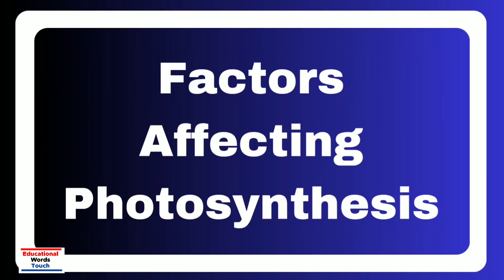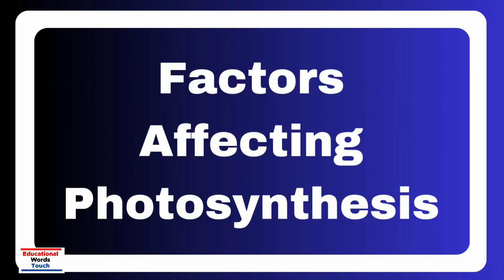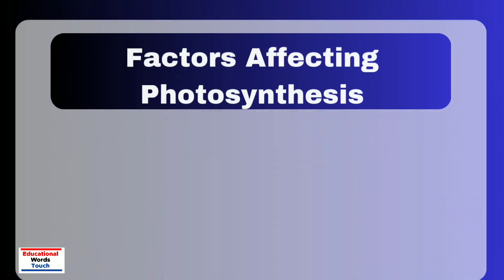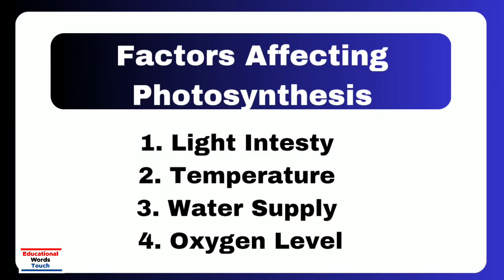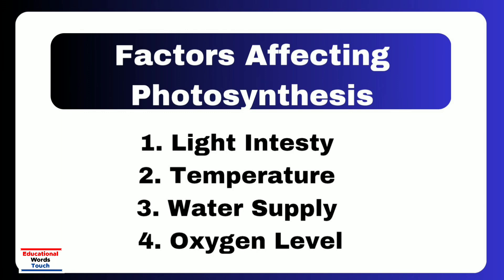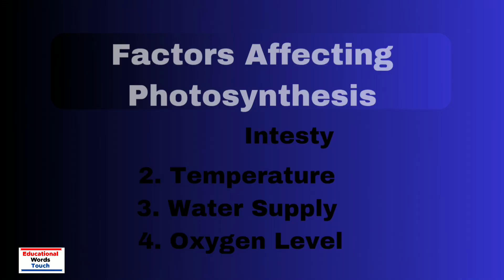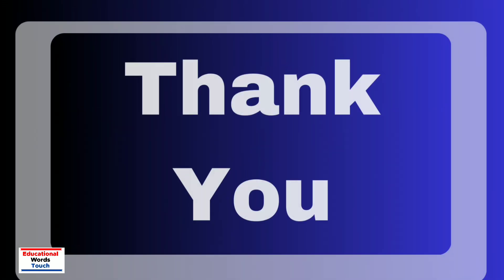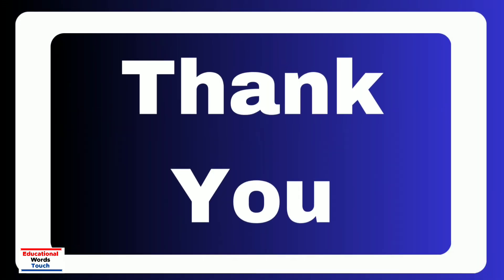What Affects Photosynthesis? Explained in Simple Words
In this video we will discuss about What Affects Photosynthesis? Explained in Simple Words